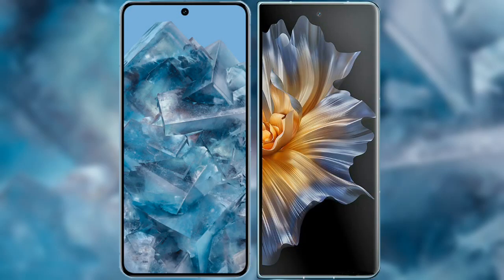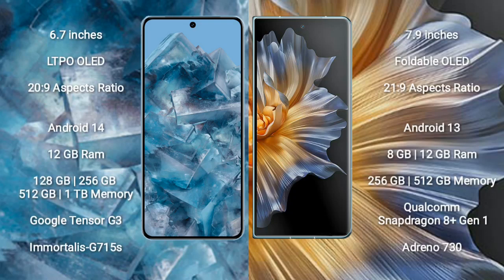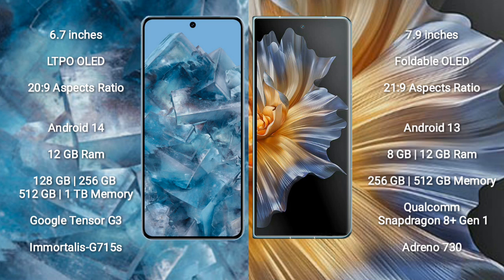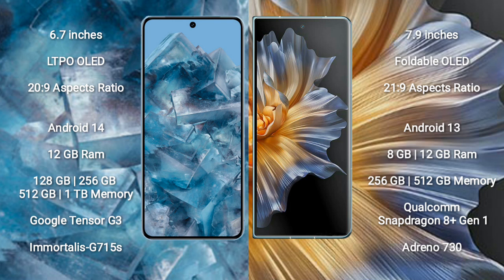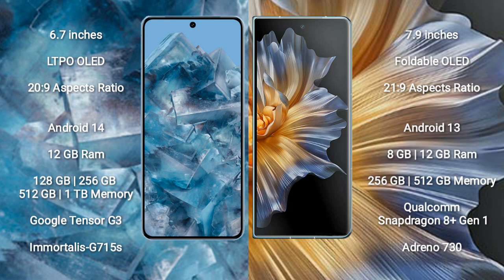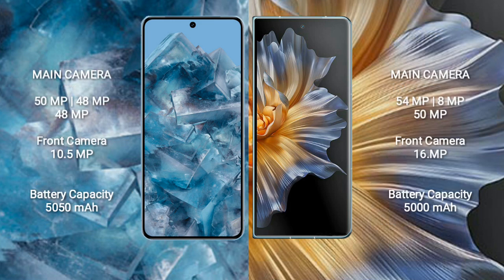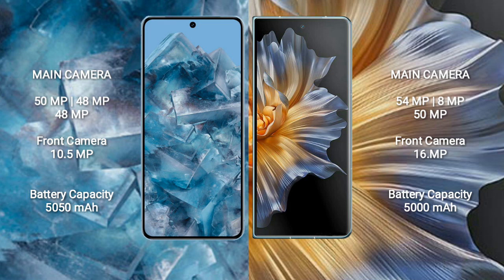Google Pixel 8 Pro vs Honor Magic Vs Review